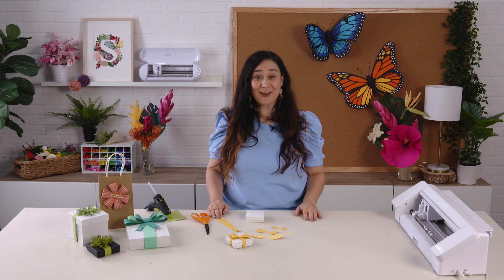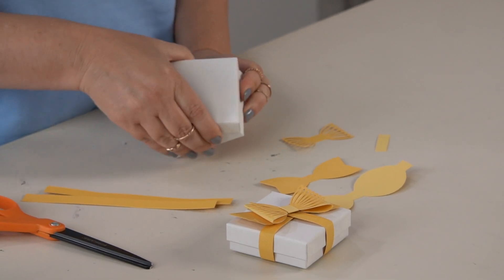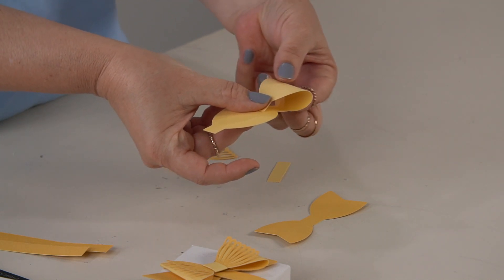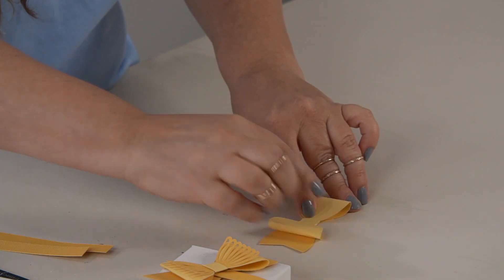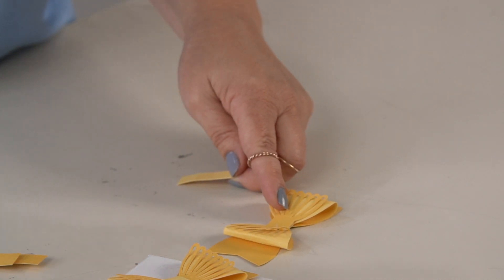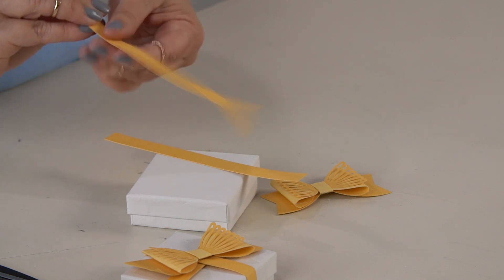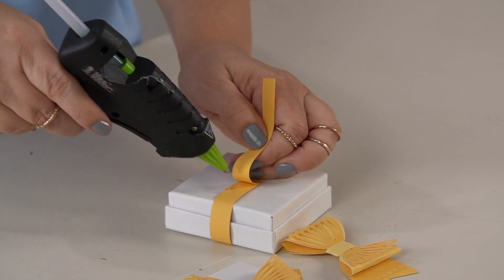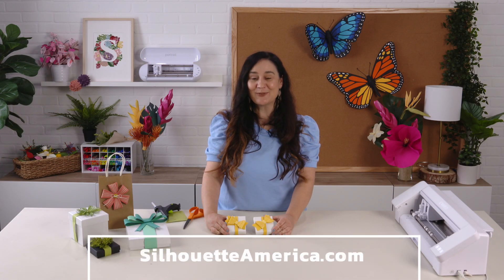Create Paper Bows with Jen Gallagher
We know that you all enjoy making paper bows! They are always so popular when we post about them. The holidays may be far away, but it's never too early to get started if you plan on hand making your gift wrap!

Which one is your favorite? We like the blue one the best!

for more info about future classes, check out: silhouette101.com